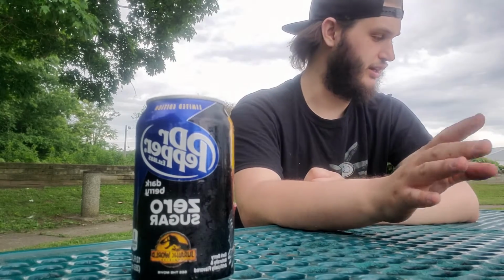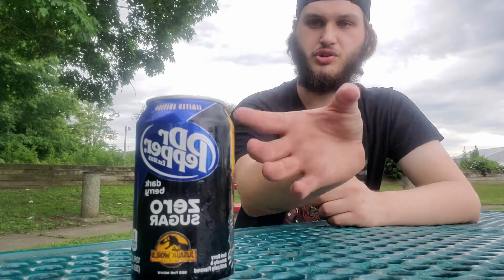Dr. Pepper Dark Berry Zero Sugar Review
im not the biggest fan of dr pepper dark berry. do i like this one better?

USED CODE: THISISN8THEGR8 to get 15% your first order!

Whatsup? Dont know how the latest mtn dew will taste? Or your curious about some foreign foods, or how the new bang energy will taste? Then consider watchiong one of my new videos?  Well. If you found this, you are already watching one. It all helps!

It menas so much, cant wait to see how long this rig lasts!